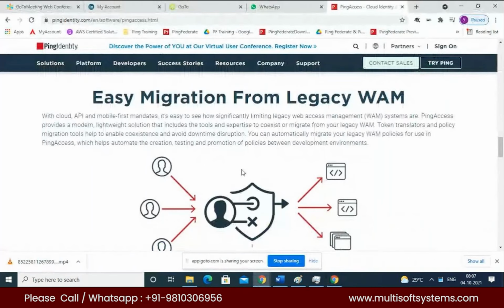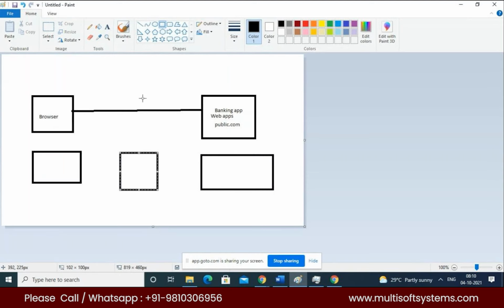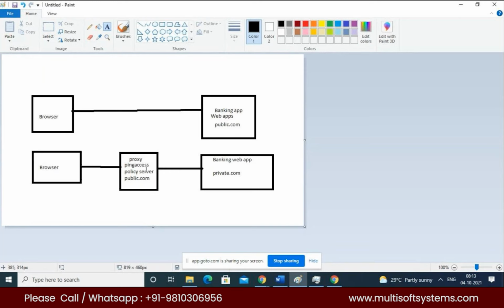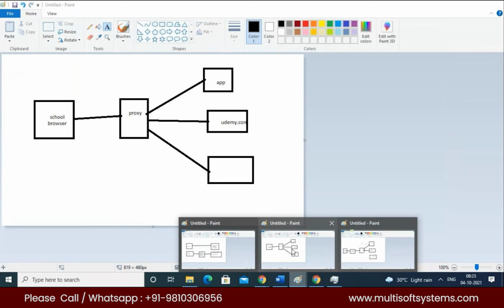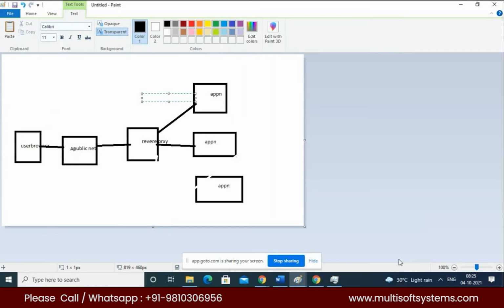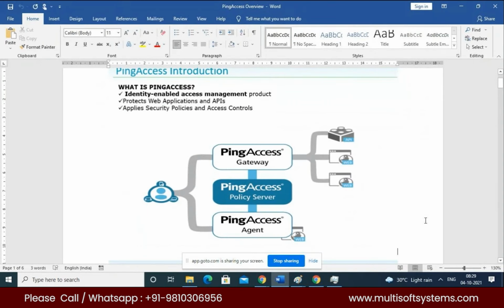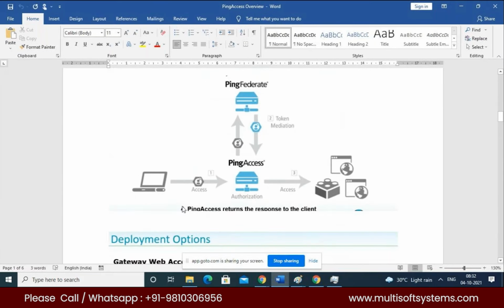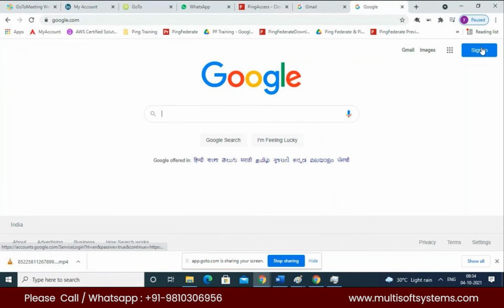PingFederate Online Training Introduction | Multisoft Systems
PingFederate,
PingFederate Training,
PingFederate Online Training,
PingFederate Course,
PingFederate Introduction,
PingFederate Course Online,